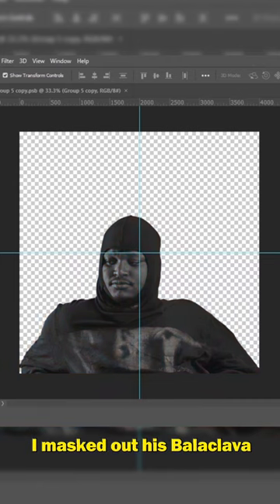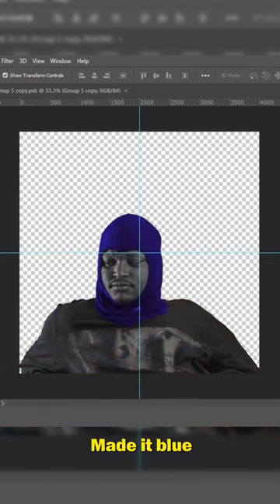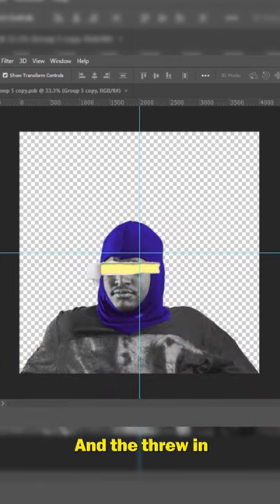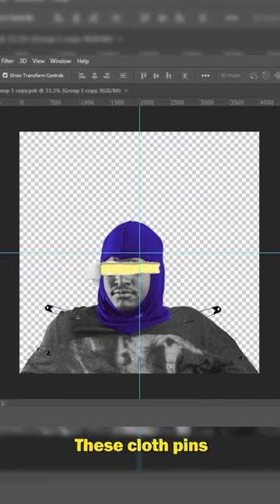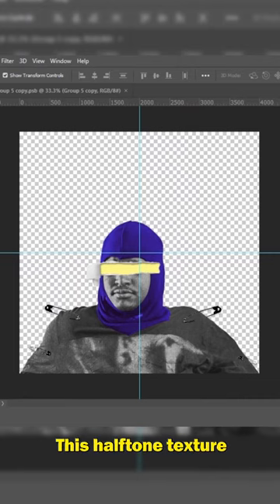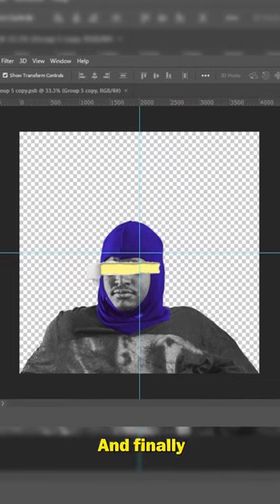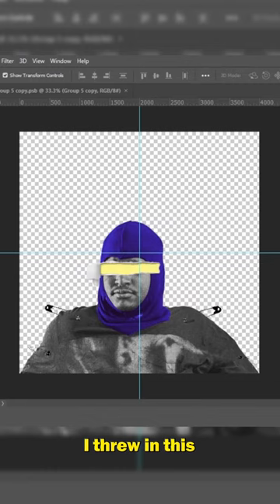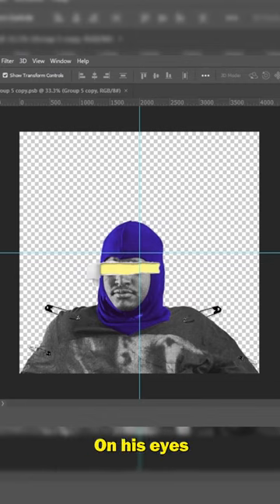How I Designed This Music Cover Art